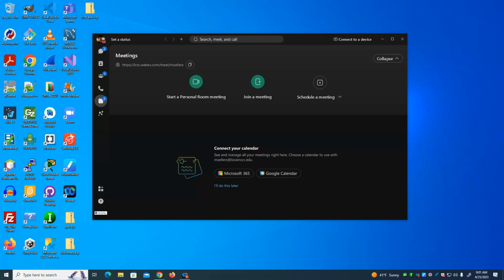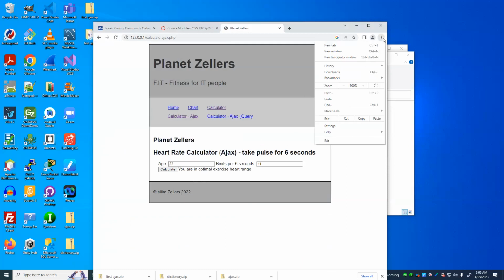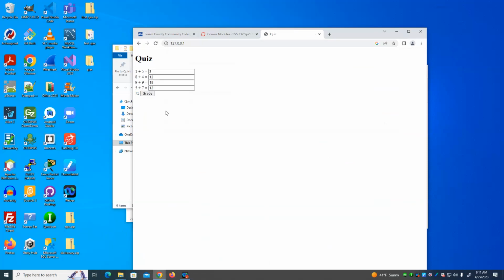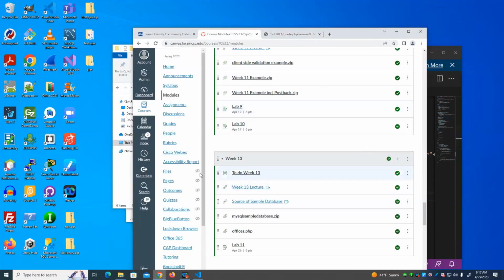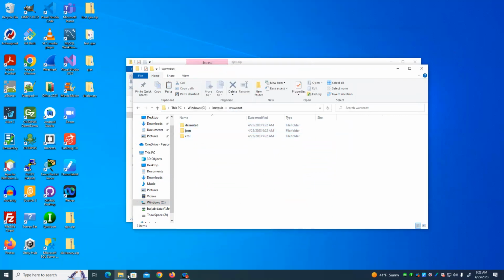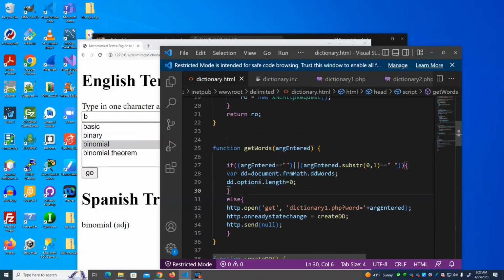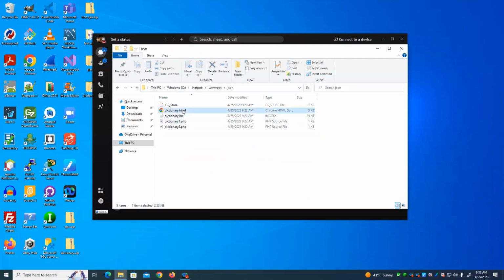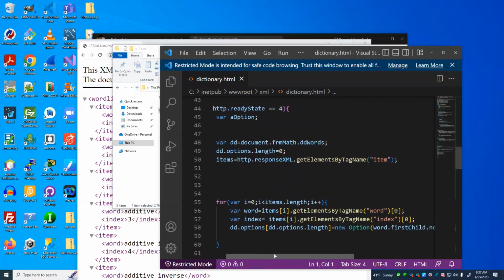CISS232 - Client/Server Scripting - Spring 2023 - Week 14 Lecture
More Ajax Examples